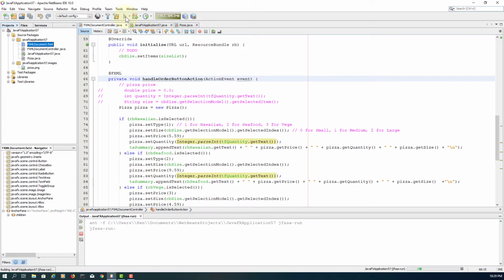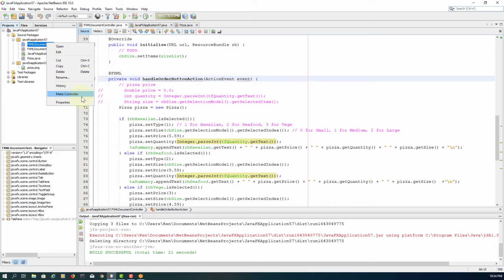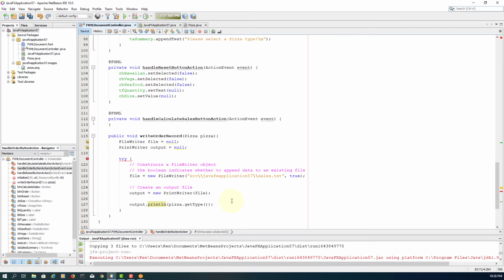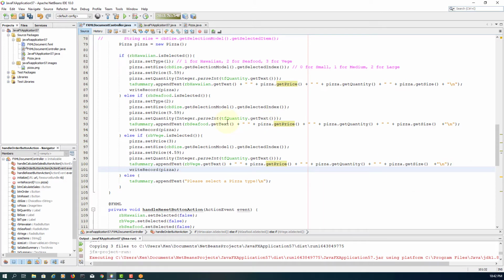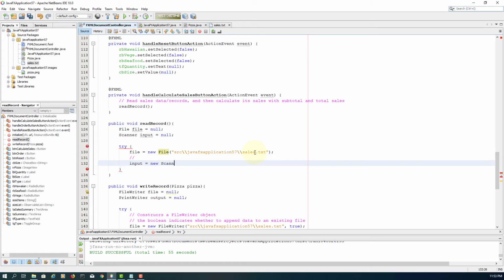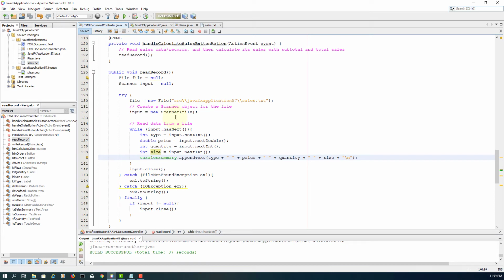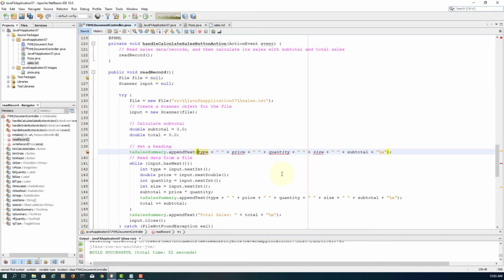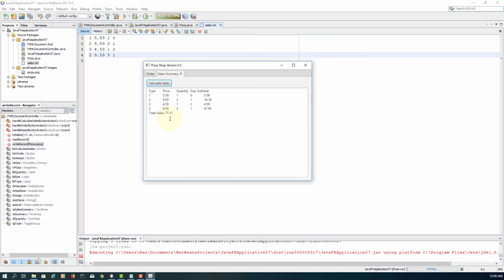JavaFX 8 App - Pizza Shop with Code #4 (Remastered)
JavaFX 8 Pizza Shop Version 0.4

- Can save data to a text file (e.g. sales.txt) using FileWriter and PrintWriter classes
- Can read data from a text file  (e.g. sales.txt) for calculations using File and Scanner classes
- Can calculate the subtotal and the total